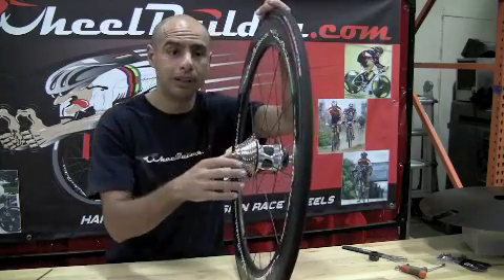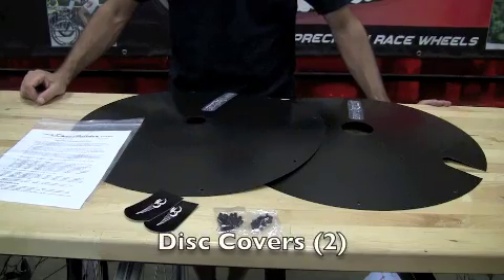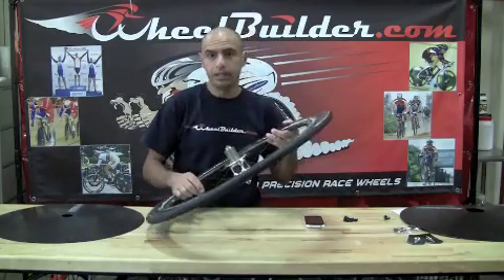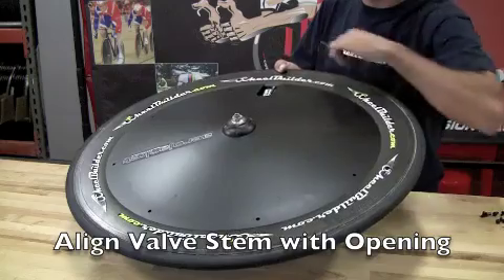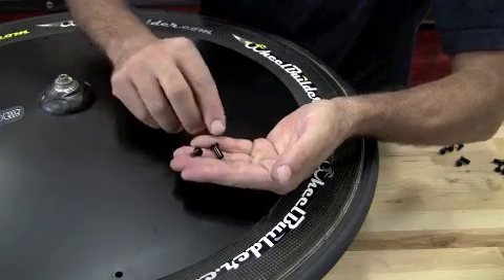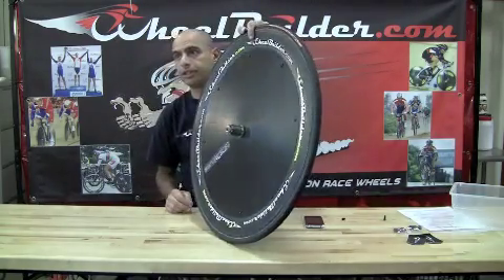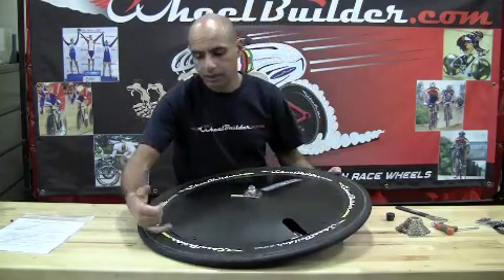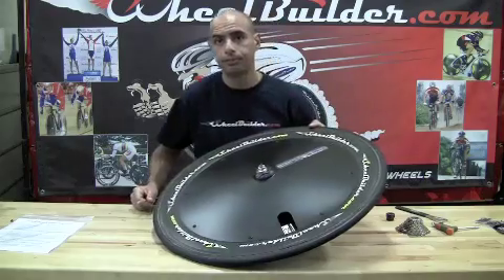Wheelbuilder Aero Disc Cover Installation and Troubleshooting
Disc covers are easy to install and give you wind cheating aerodynamics at a fraction of the cost of a disc wheel. for more information.

Visit wheelbuilder.com to learn more or to customize your own precision handcrafted race wheels.